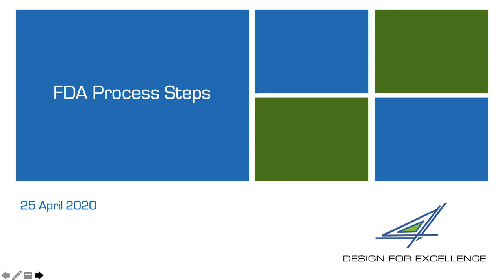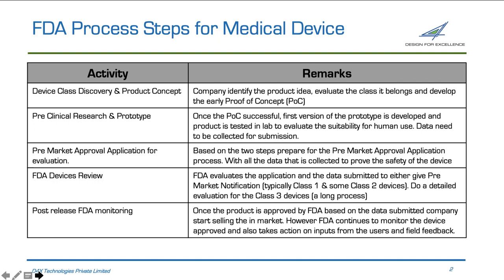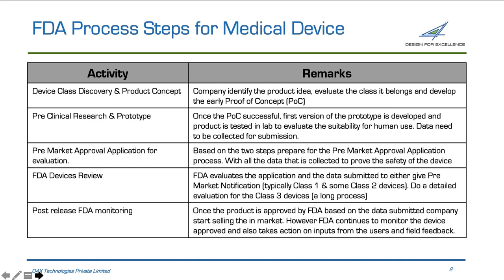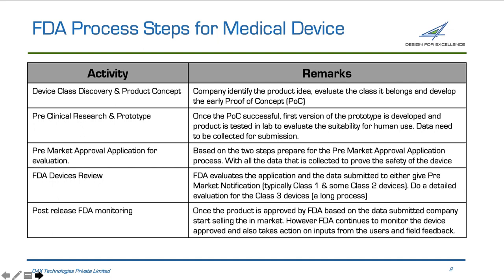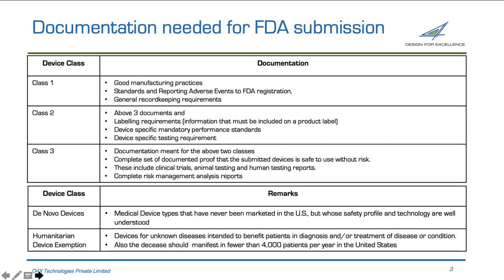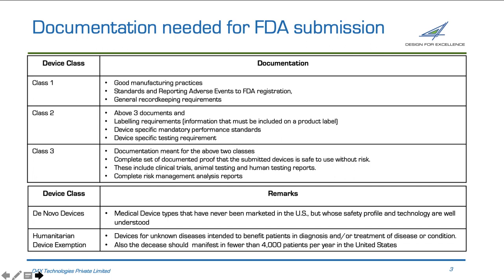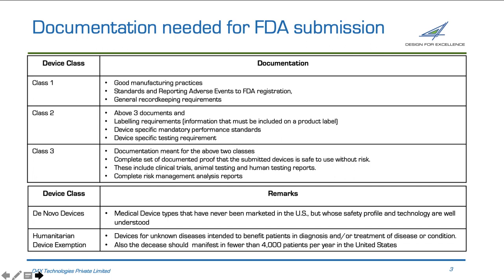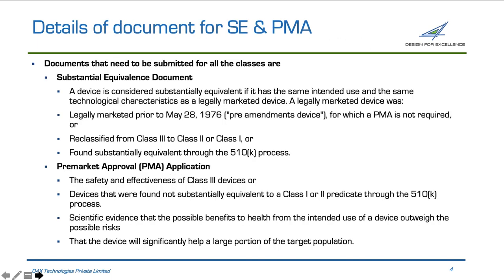D4X 3 MIN 4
This capsule describes the FDA submission process briefly